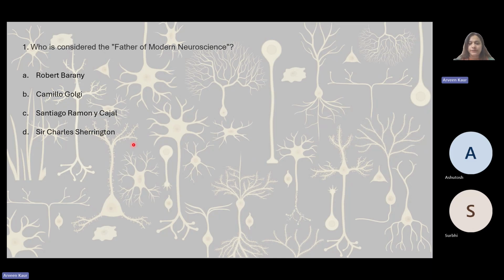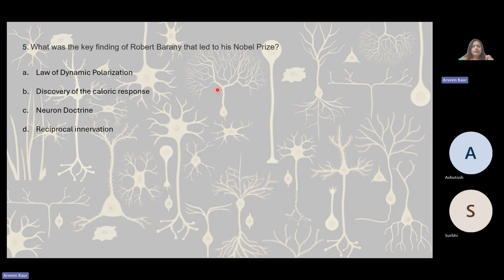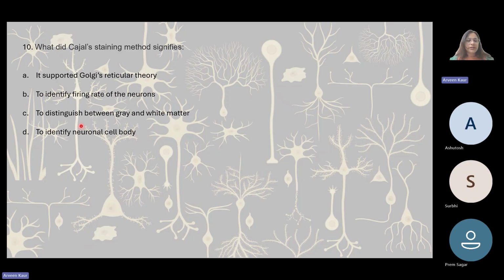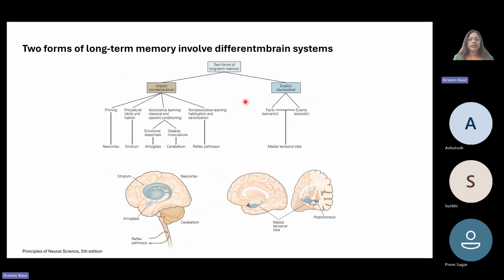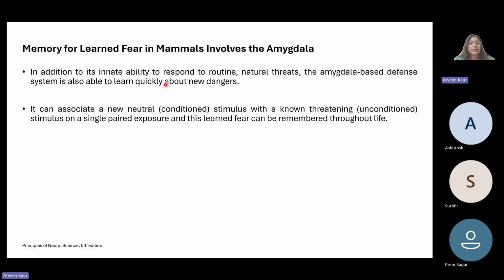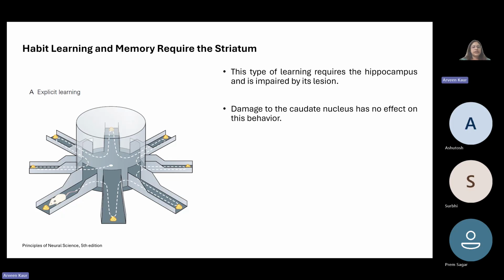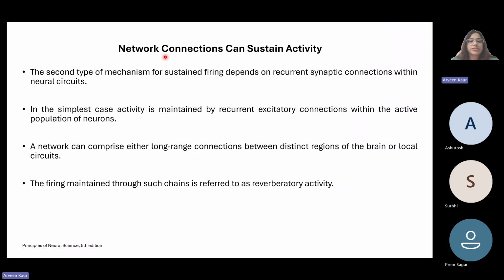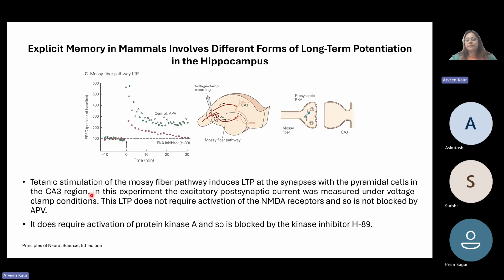NPTEL - Classics in Neuroscience - Discussion session 9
This is a recording of the extra session conducted for Week 9 lectures of Classics in Neuroscience course. In this session the previous year questions from week 9 course were discussed. The biological and molecular basis of habituation, sensitization and conditioning - operant and classical - based learning was discussed.
This session was conducted on March 23, 2026 by Arveen Kaur.